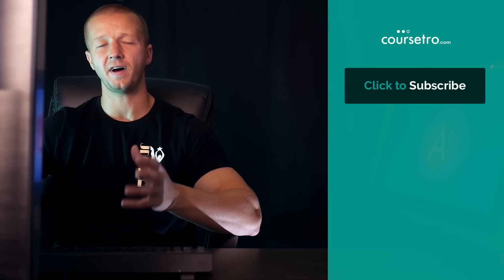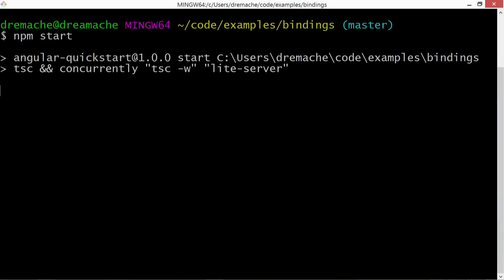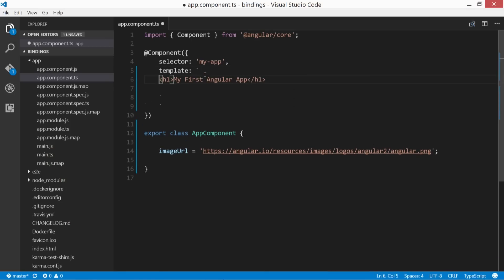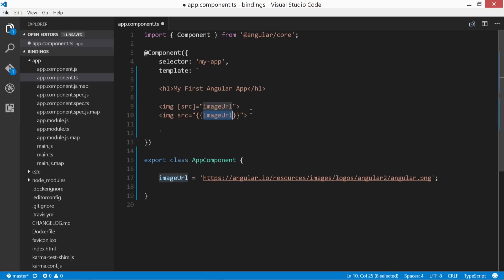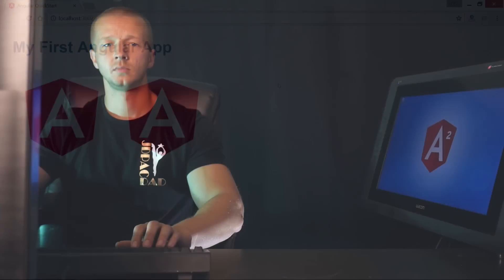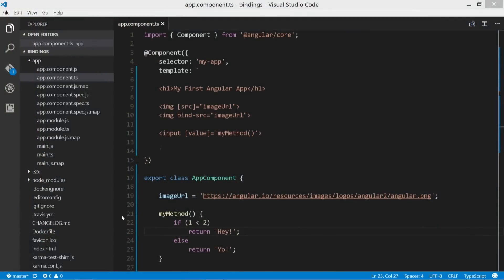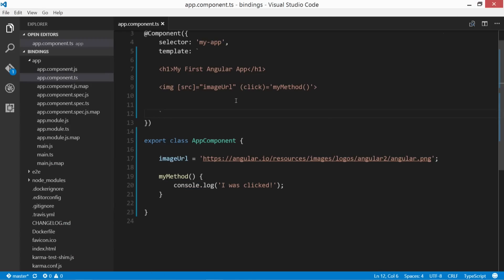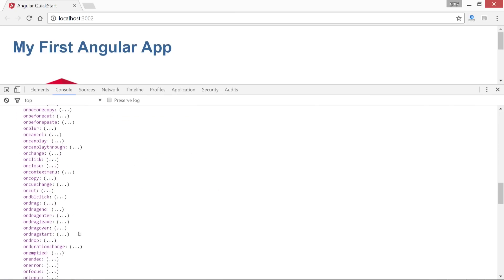Angular 2 Property & Event Binding Tutorial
In this lesson, we'll cover a fundamental aspect of Angular 2, which are property and event bindings.